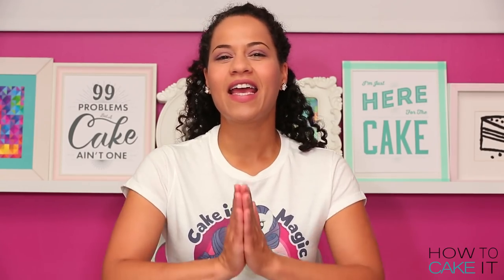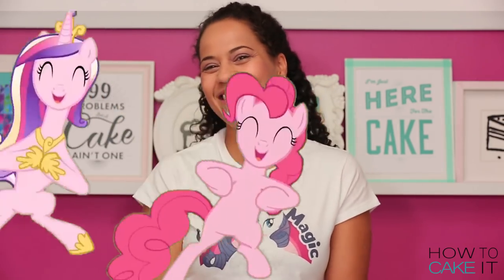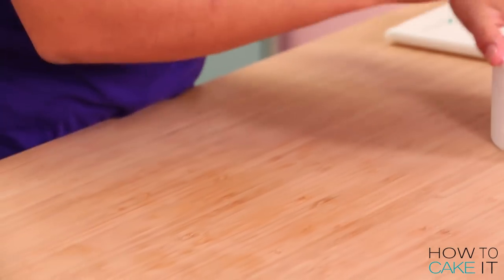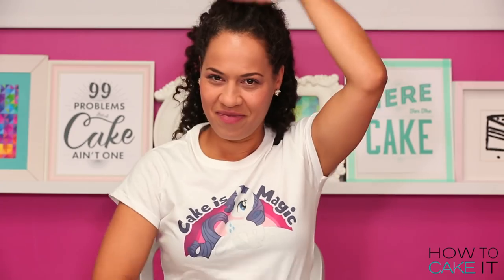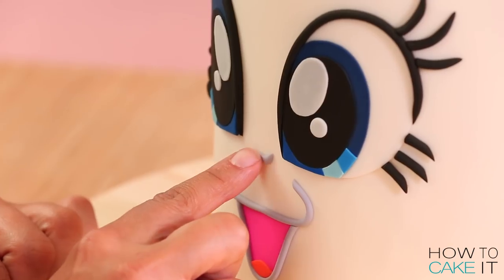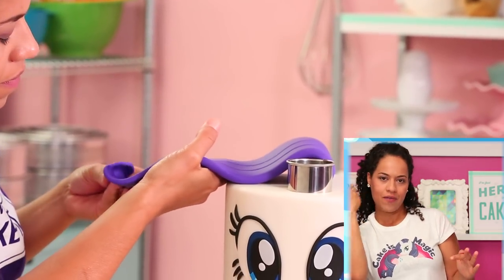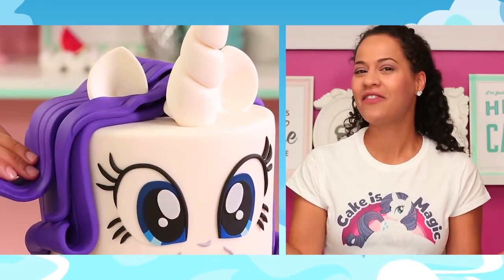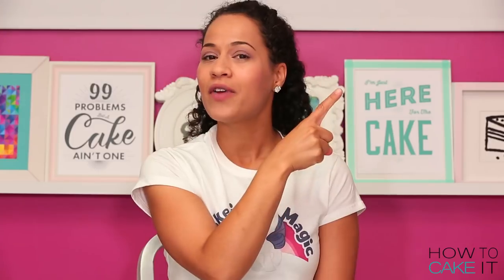How To Make A FABULOUS My Little Pony RARITY UNICORN Funfetti CAKE | Yolanda Gampp | How To Cake It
Editor: Orhan Sumen
Cinematographer: Cody Clay
Producers: Jocelyn Mercer & Connie Contardi